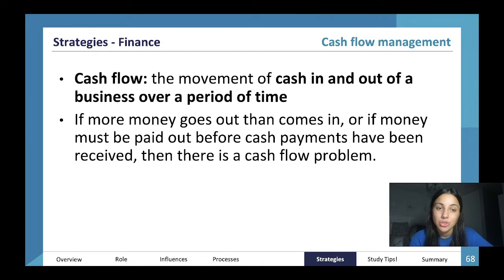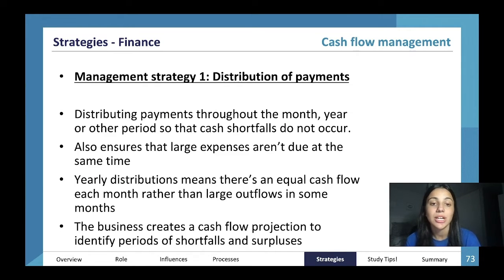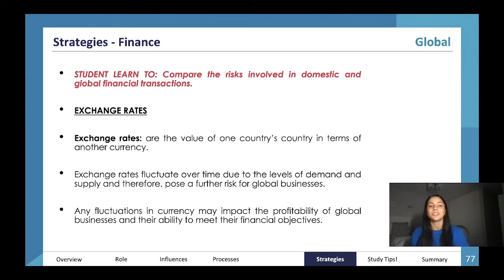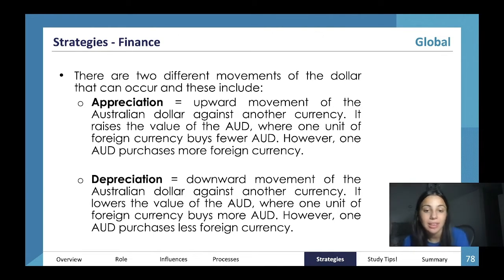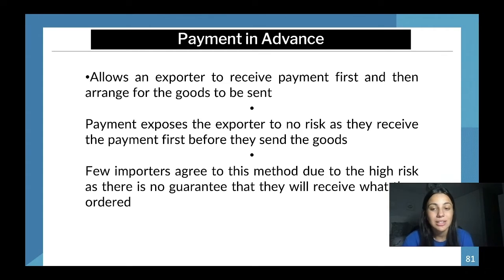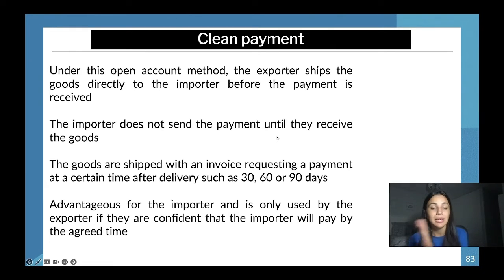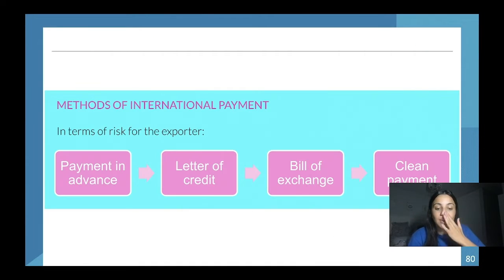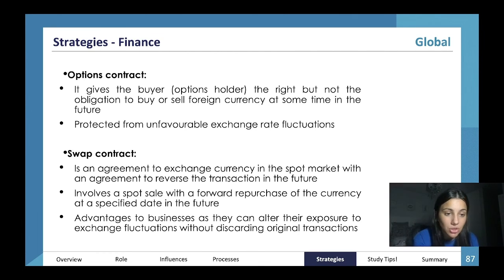Finance Strategies | HSC Year 12 Business Studies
An expert summary on Finance Strategies for HSC Year 12 Business Studies. Covers everything you need to know including; appreciation, depreciation, and more!

Want more help? ATAR Notes publishes amazing Course Notes & Topic Tests for HSC Year 12 Business Studies.